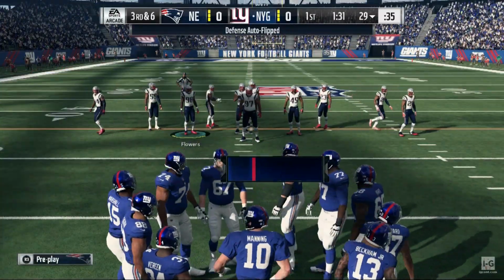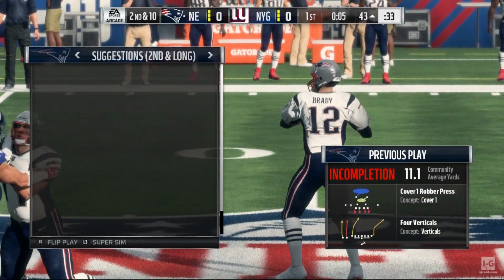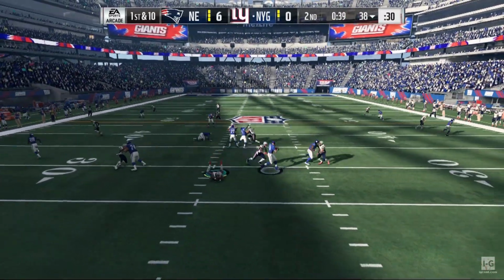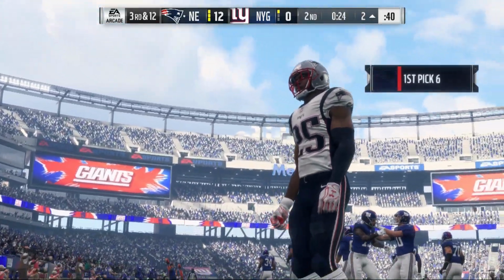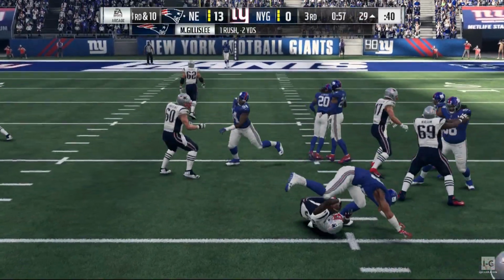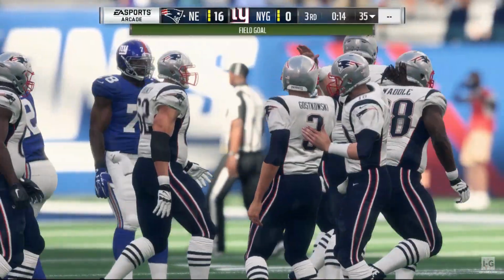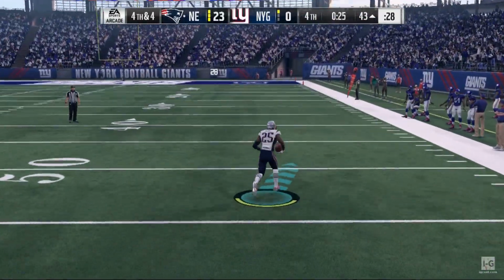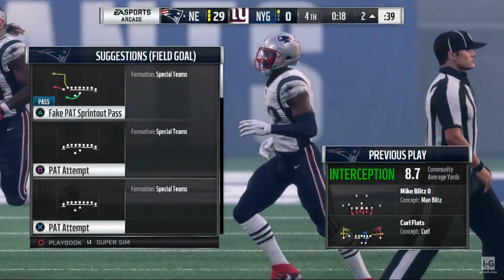Madden NFL 18 New England Patriots vs New York Giants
New England Patriots vs New York Giants Madden NFL 18 PlayStation 4 gameplay.

Madden NFL 18 is an American football sports video game based on the National Football League and published by EA Sports for PlayStation 4 and Xbox One.
It was released worldwide on August 25, 2017, although those who pre-ordered the "G.O.A.T. Edition" were able to play it earlier. It is the first game of the series since Madden NFL 06 & Madden NFL 07 to not be released on both PlayStation 3 and Xbox 360, and also the first game in the main series to be available on only two platforms since Madden NFL '94.